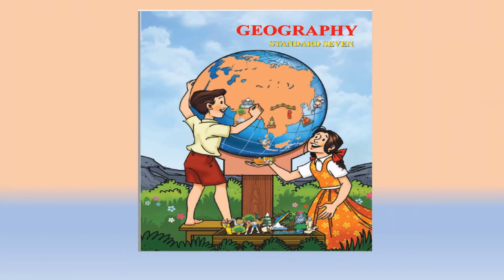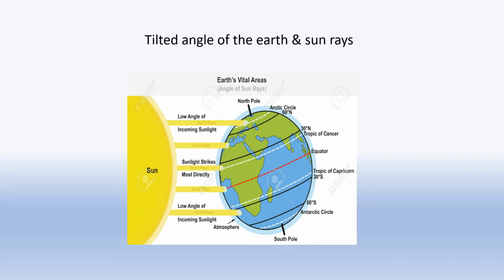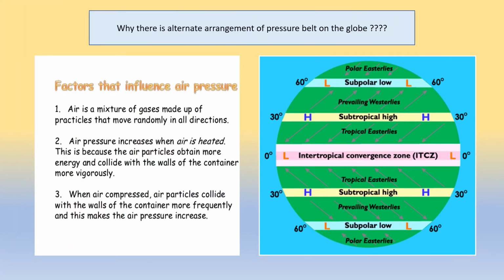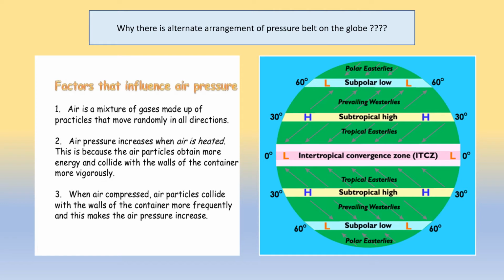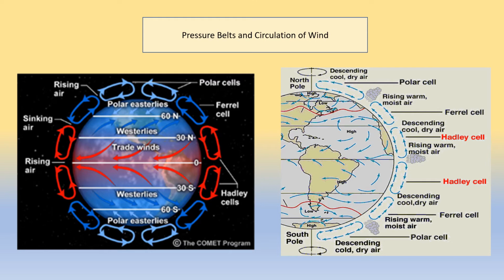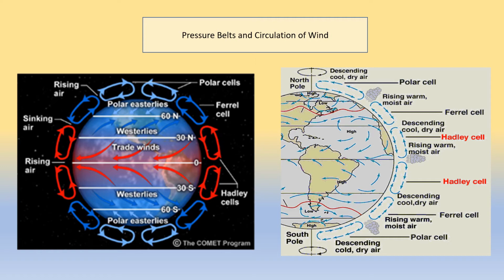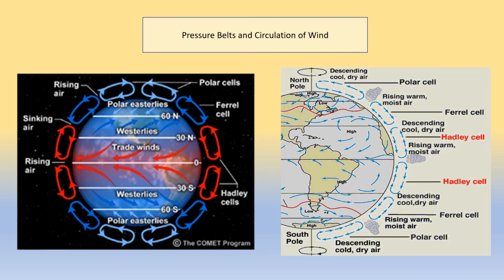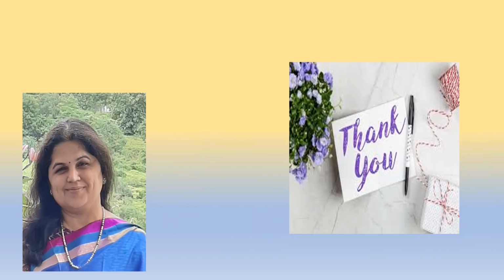Std 7 ,Lesson No.4.2 AirPressure/Development of pressure Belt on the earth.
Development of pressure belt